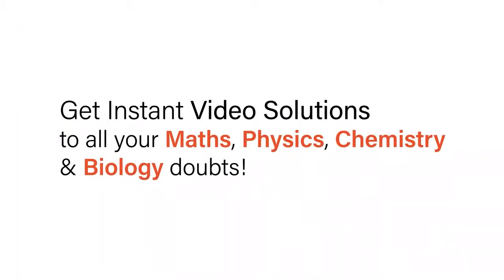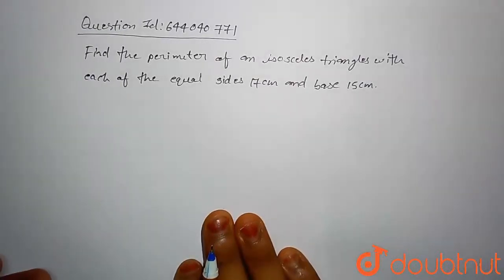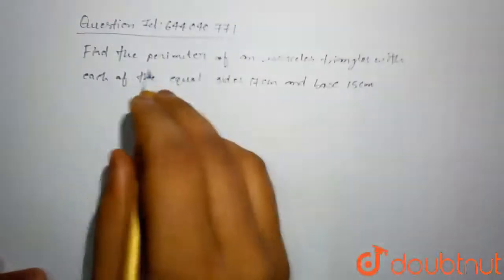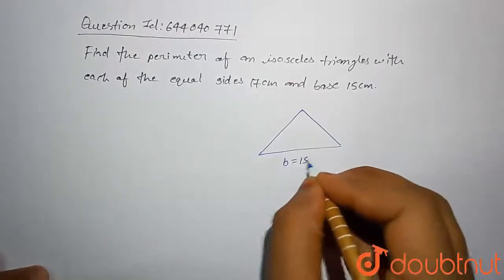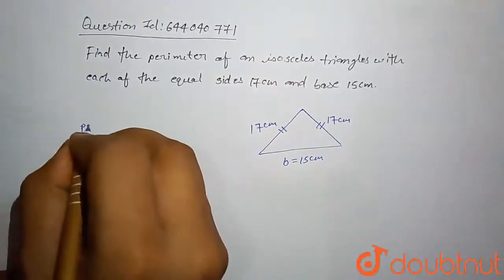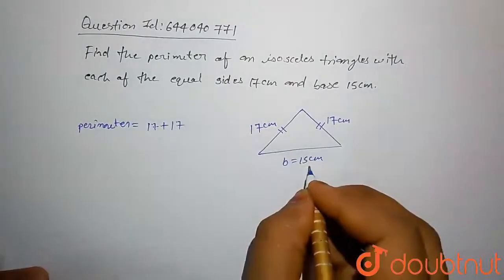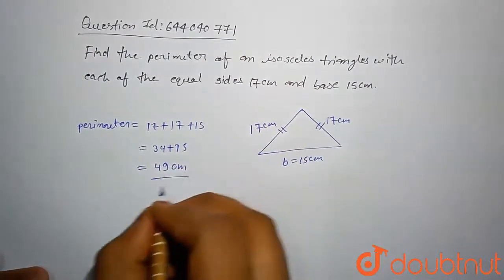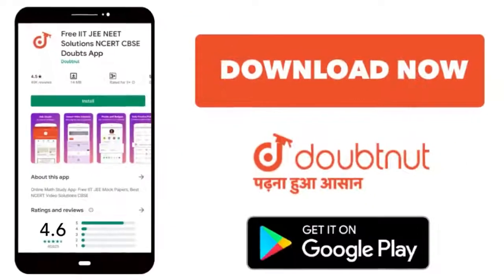Find the perimeter of an isosceles triangle with each of the equal sides 17 cm and base 15 cm.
Class: 6
Subject: MATHS
Chapter: PERIMETER AND AREA
Board:ICSE

👉 Have Any Query? Ask Us.

Our Telegram Pages:
class 6
6 class ka math syllabus